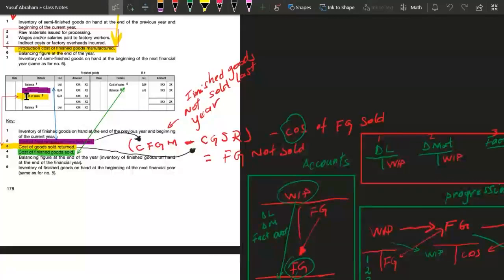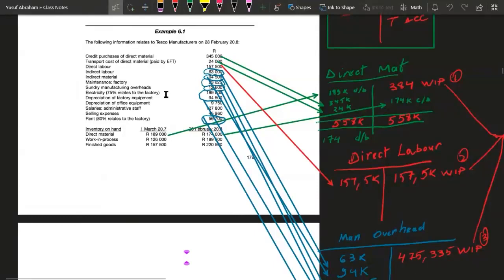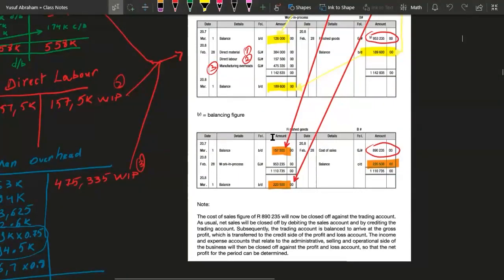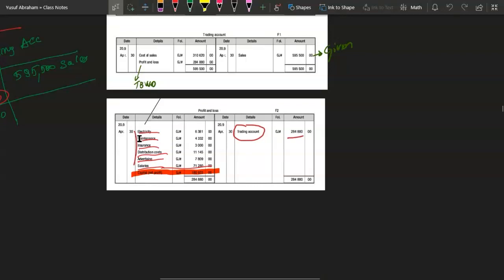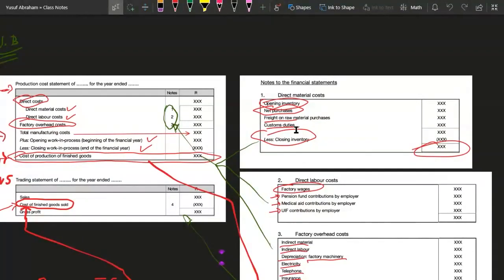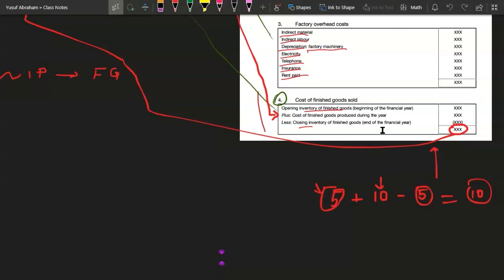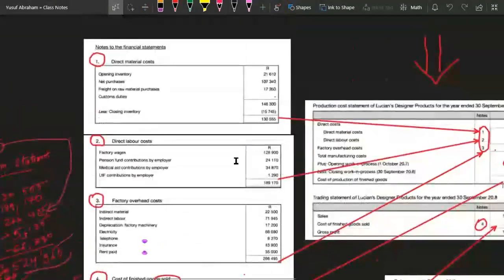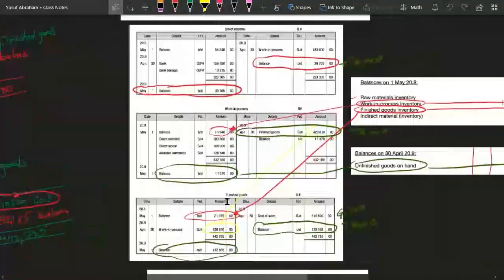LU6 2024 Refresher_Part 2